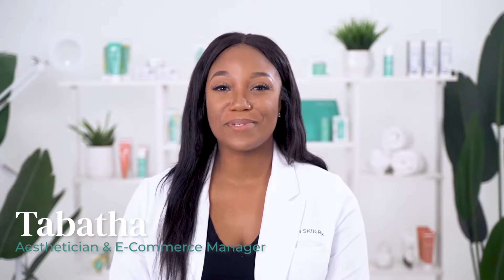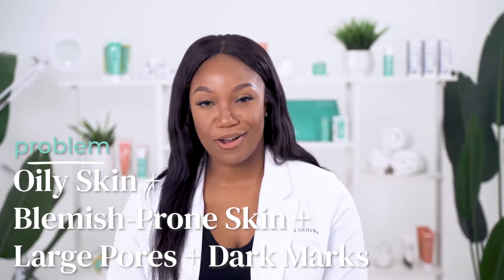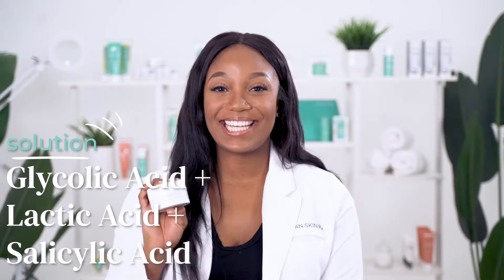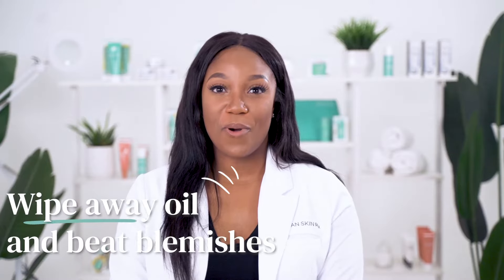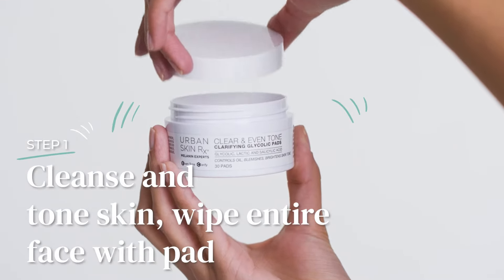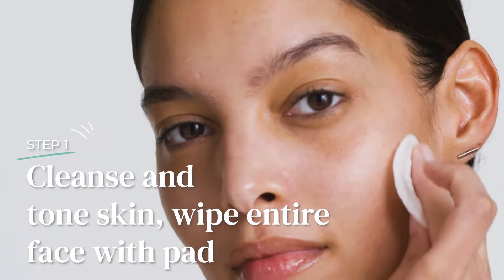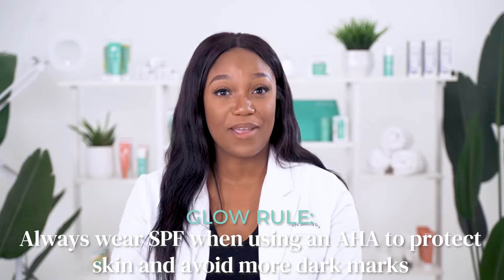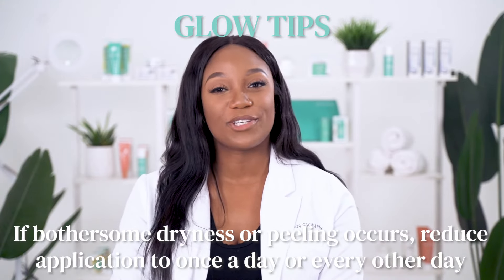Clear & Even Tone Clarifying Glycolic Pads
Swipe right for oily skin! Clear & Even Tone Clarifying Glycolic Pads pack a punch when it comes to pimples and post-breakout marks. A single swipe helps clarify pores, control oil and improve the look of dark marks to reveal a clearer-looking complexion.

How? These powerful pads contain an effective combination of Glycolic Acid, Lactic Acid and Salicylic Acid to exfoliate dead skin cells, promote even-looking skin tone, remove excess oil and leave behind a skin cleansing formula that feels and smells fresh.

Boosted with brightening ingredients like Phytic Acid, these multi-purpose pads are also the PERFECT solution for improving the appearance of dark marks left behind by blemishes.

KEY BENEFITS:

- Powered with 7.5% Glycolic Acid, an alpha hydroxy acid that easily penetrates the skin making it effective for exfoliating dead skin and improving the signs of aging, dark marks and breakouts
- Salicylic Acid gently exfoliates oily & blemish-prone skin and controls excess oil
- Lactic Acid reduces the appearance of fine lines and pore size and visibly improves skin tone for a brighter, more even-toned appearance
- Phytic Acid improves the appearance of hyperpigmentation, balances the skin’s natural moisture and removes oil
- Features ClearTone Advanced Technology®, a blend of 5 ingredients that work synergistically to reveal a healthier and more even-looking complexion
- Textured pads provide extra exfoliation

HOW TO USE:
#1: After cleansing, wipe the entire area with a moist pad 1-2 times daily. Follow with appropriate serum/moisturizer. If bothersome dryness or peeling occurs, reduce application to once a day or every other day.

#2: Use of a daily SPF 30 or higher sunscreen is strongly recommended as skin may become more susceptible to sun sensitivity during treatment.

Urban Skin Rx™, an unparalleled line of clinical skincare products, was developed by Rachel Roff, a highly successful licensed medical aesthetician, certified laser technician and founder/owner of Urban Skin Solutions Med Spa, Laser and Weight Loss Center in Charlotte, NC.